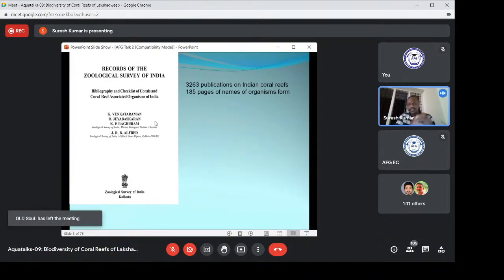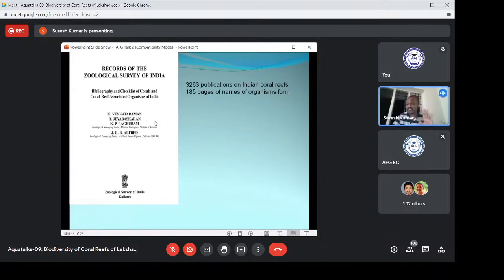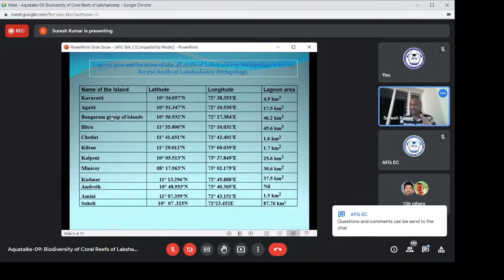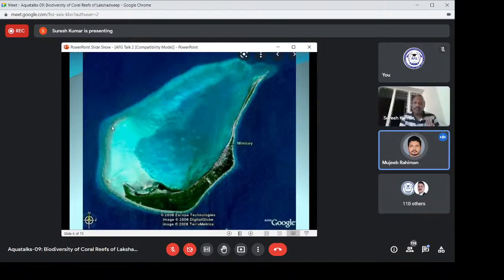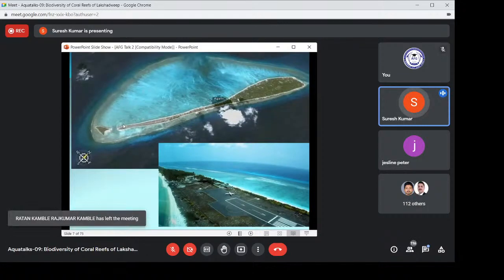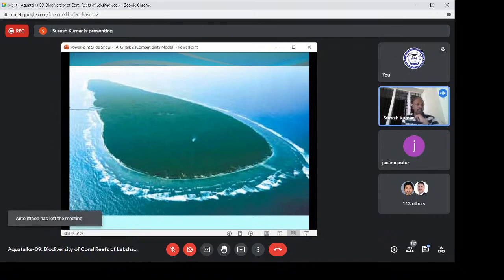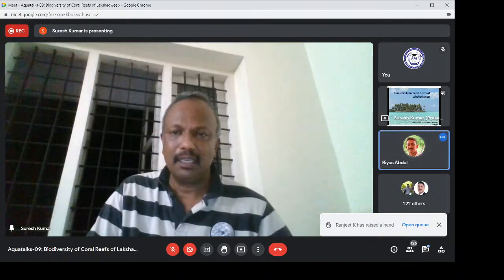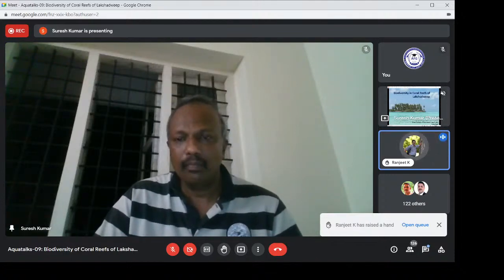Aquatalks 09: Biodiversity of Coral Reefs of Lakshadweep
Topic: Biodiversity of Coral Reefs of Lakshadweep
Speaker: Dr. S. Suresh Kumar
Professor of Biological Oceanography & Dean, Faculty of Ocean Science and Technology,
Kerala University of Fisheries and Ocean Studies, Ernakulam
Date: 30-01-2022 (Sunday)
Time: 7:00 PM
Virtual Platform: Google Meet
Medium of Communication: Malayalam